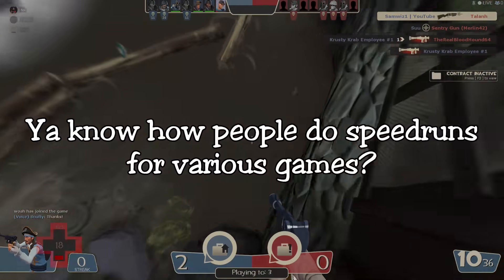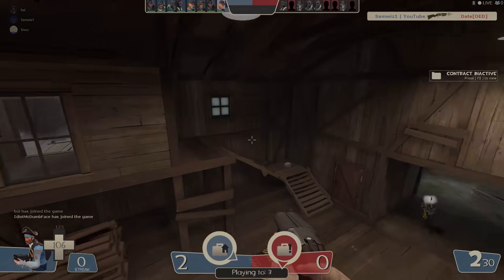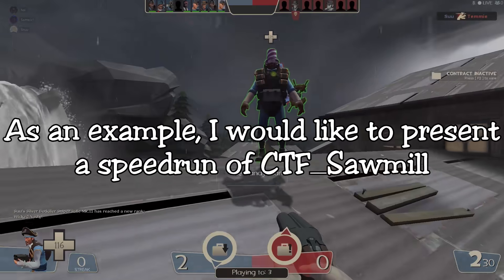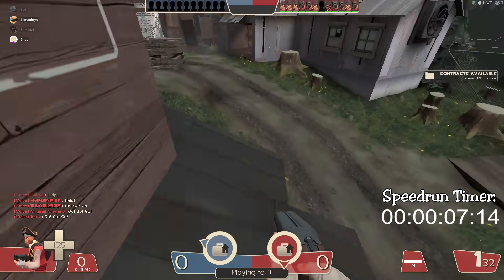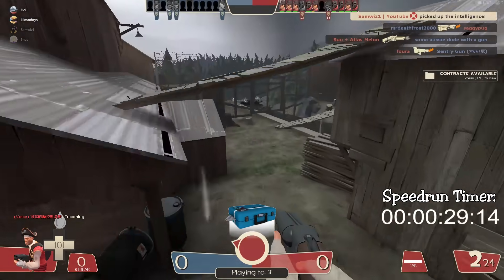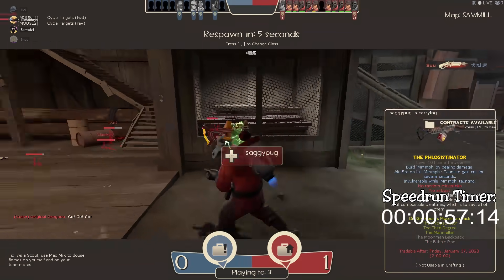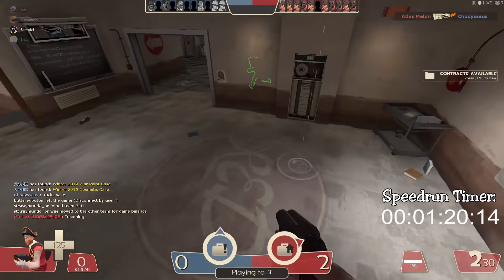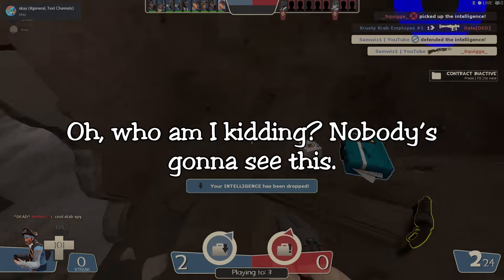[TF2] Sawmill Speedrun in 1:21 (World Record...?)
This is both a joke and a serious proposition. Sure, you could take it as a one-off and move on with your life, but I would genuinely like to see people trying to speedrun casual games for the sake of bragging about it to their limited circle of friends that tolerate them. Ya know what, just take it as you will. xD

Alright, real video coming soon; next one's gonna be a "dumb kills" comp, so hope to see you there for that one.

Your viewing support means a lot to me. Me and my friend Spencer are waging a YouTube war to be the first to monetize our respective accounts, so if you want to support either side (or both!) in that war please check out his account or join our discord, links below. :)